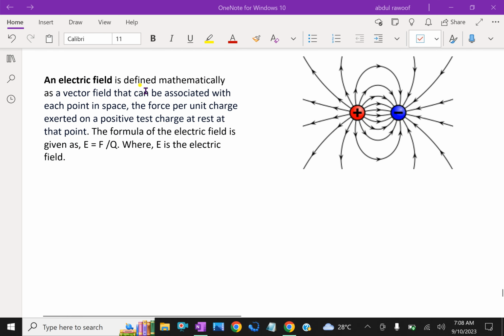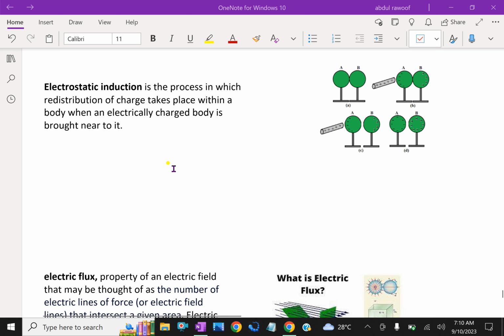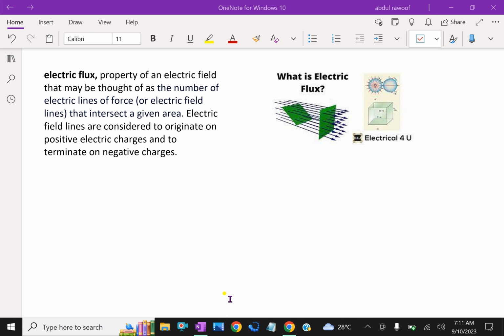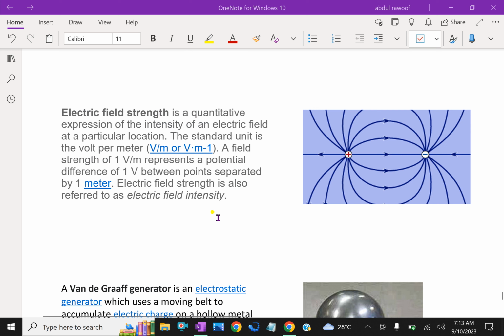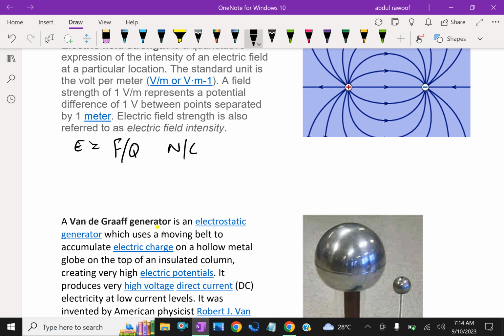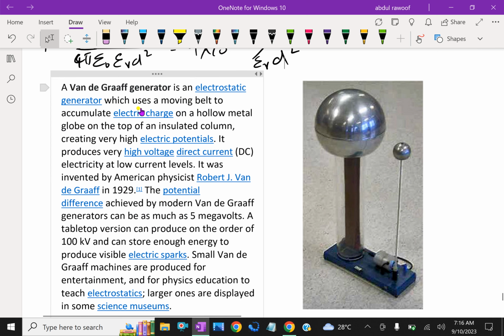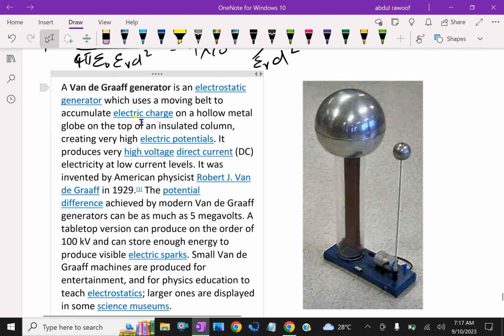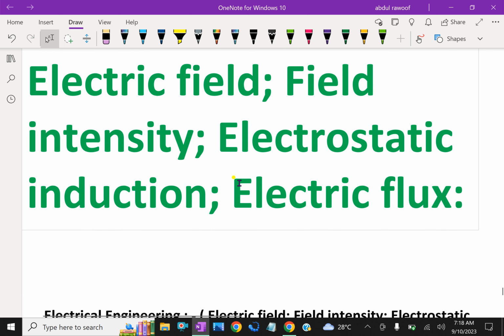Electrical Engineering : - ( Electric Field, Induction, Electric Flux etc,. ) - 30.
An electric field is defined mathematically as a vector field that can be associated with each point in space, the force per unit charge exerted on a positive test charge at rest at that point. The formula of the electric field is given as, E = F /Q. Where, E is the electric field.